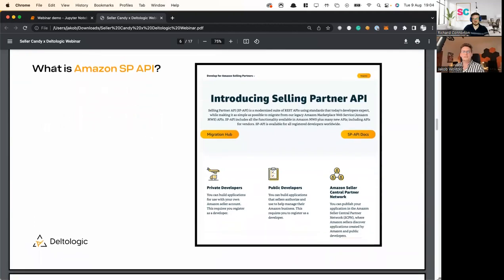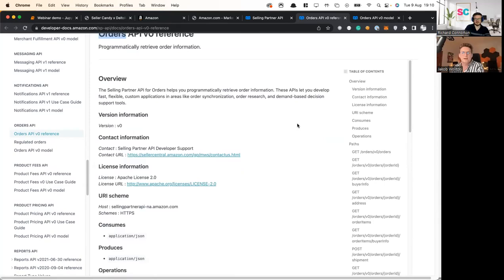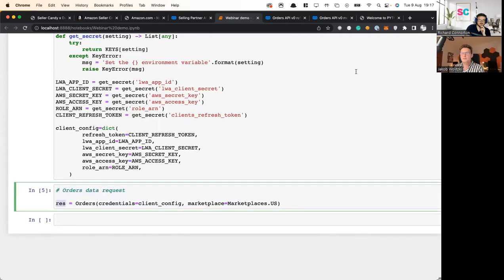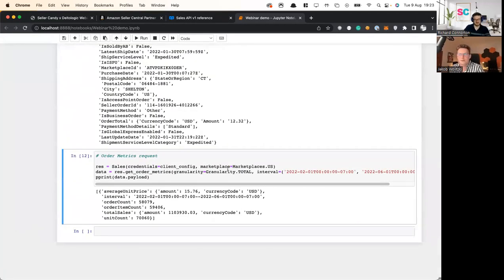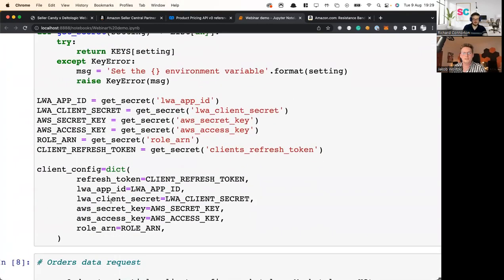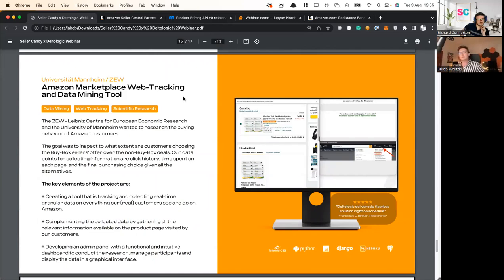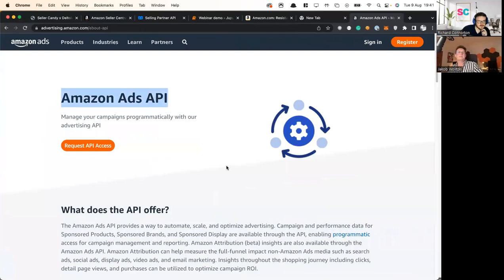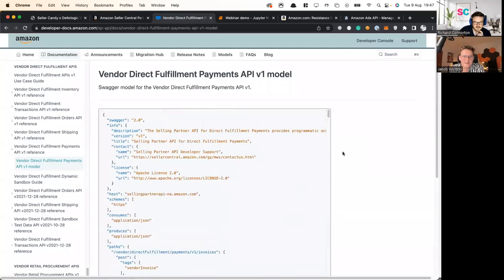Amazon Marketplace SP API Walkthrough - Orders, Sales and Products requests examples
Choosing the right tools for running your Amazon business seems like a never-ending cycle.
Whether you are in wholesaling or private label products, the 3rd party solutions are always too simple or too expensive for your specific case. Because of that, once you start accumulating substantial amounts of data that you need to examine, you may want to go for something custom.

Today I will walk you through the Amazon SP API, how it works and what value can it bring to your business.

Timecodes

00:00 - What is Amazon SP API?
09:15 - How to integrate with Amazon SP API
12:00 - Programmatic API Description and Setup | References, Parameters, Models
15:54 - Orders Data Integration Use Case | How to see historical orders data?
20:15 - Sales Data Integration Use Case |  How to set up report granularity / see historical sales data?
22:40 - Product Data Integration Use Case | How to research products/sellers?
26:00 - Data Automation Example | Seller Partner API → Google Sheets API Data Automation
31:30 - Custom Amazon Tools Case Studies | What’s possible with custom Amazon Tools?
35:20 - Q&A | Can you link the Amazon FBA calculator in the API outside of seller central?
36:37 - Q&A | I’m keen to automate a report that will be used to blend data from all orders reports, sponsor ads, and estimated amazon fees to help me monitor daily profitability.
40:38  - Q&A | Is it possible to export complete shipping addresses from Amazon?
43:46 - Q&A | From which report / API request can we get the sessions and buy box percentages?
45:12 - Q&A | Is it hard to get payment data from Amazon SP API?
49:10 - How to look for automation opportunities?